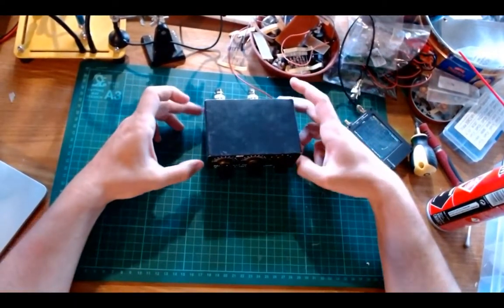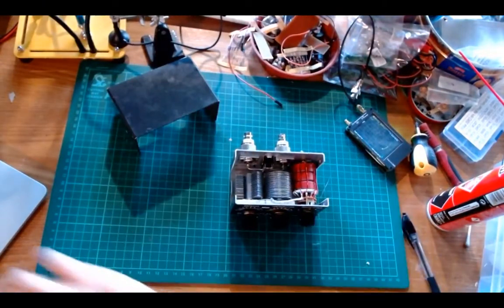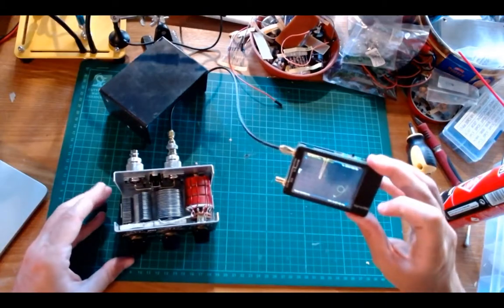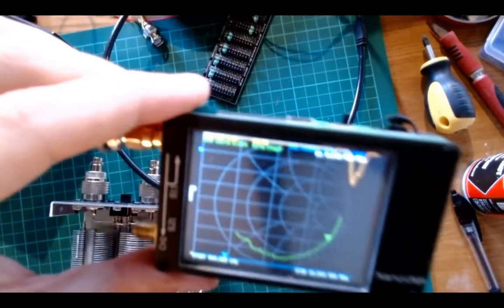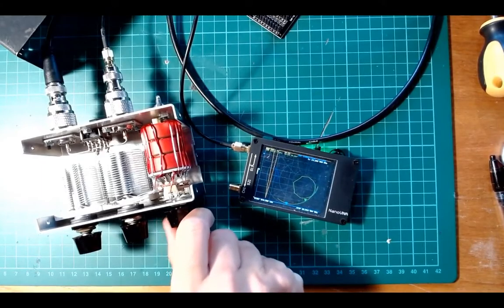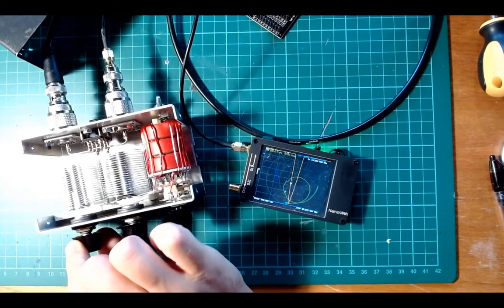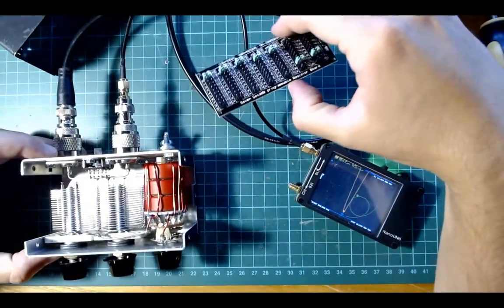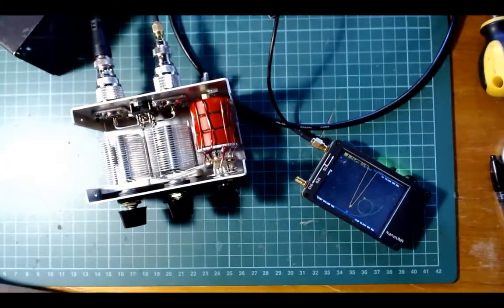Episode 49: MFJ-902 Antenna Tuner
In this video I show you how the MFJ-902 looks inside and demonstrate how it works.